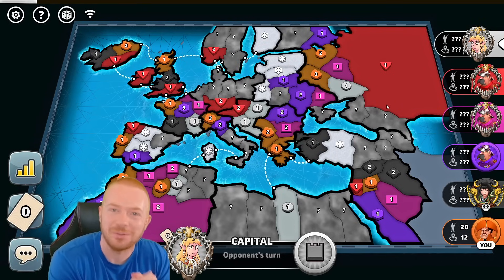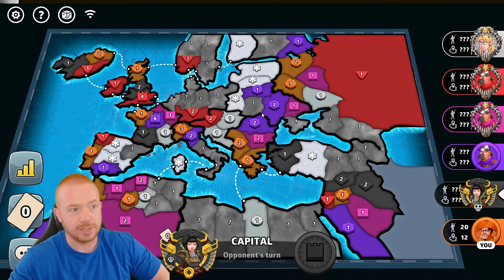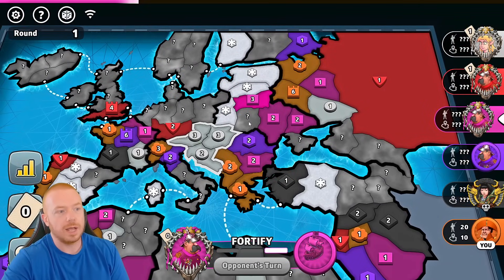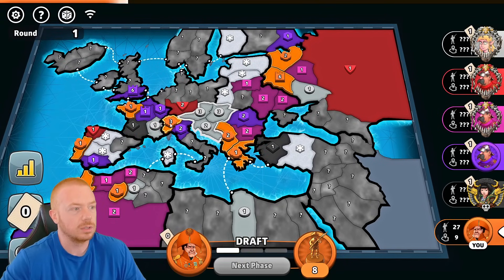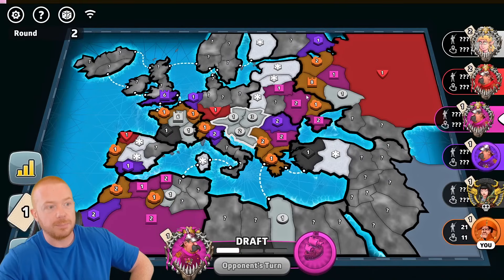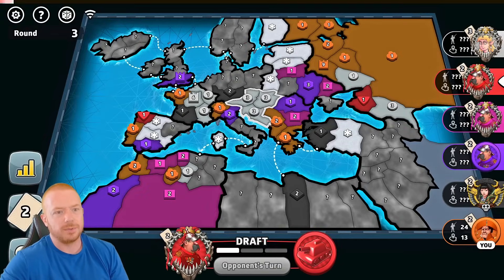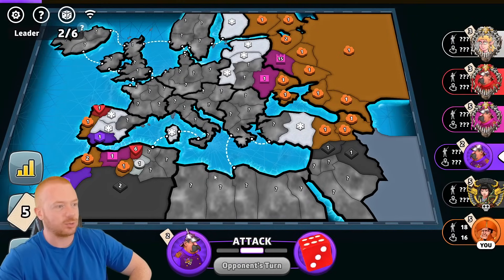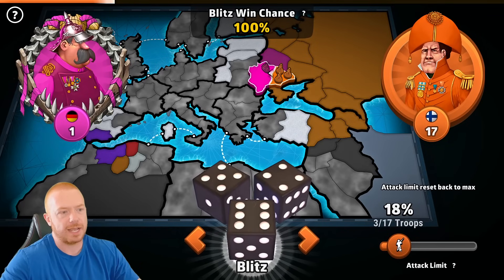What Are The Odds of This?!?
Thumbnails by tomtheeditor (Discord)

If you enjoy this video please consider leaving a Like or Comment :).

How to get better at Risk.
How to play Risk like a Grandmaster.
Risk Tutorial.